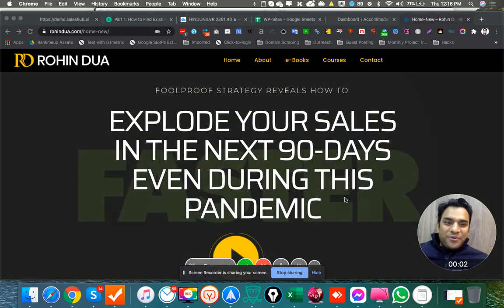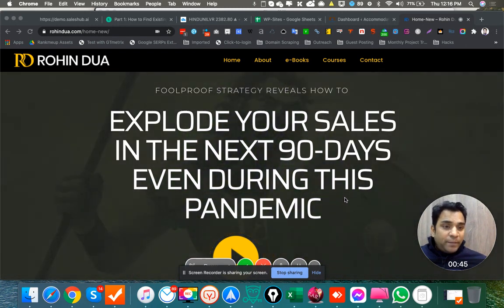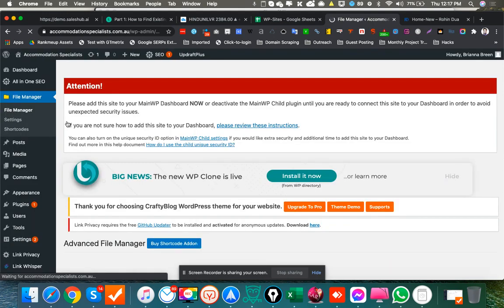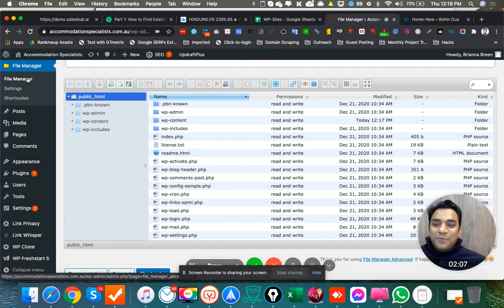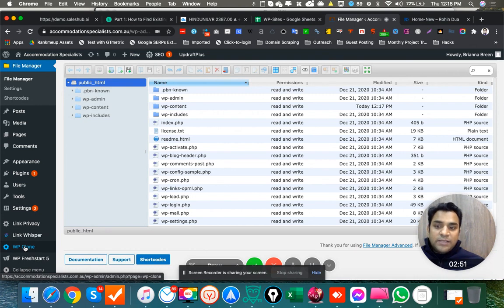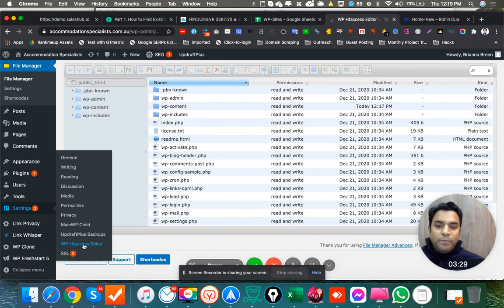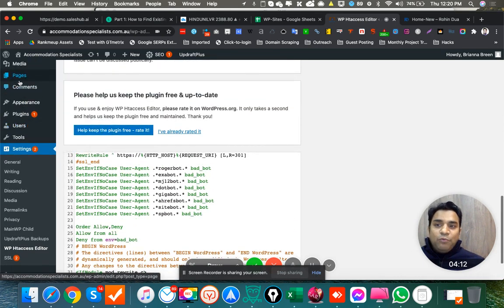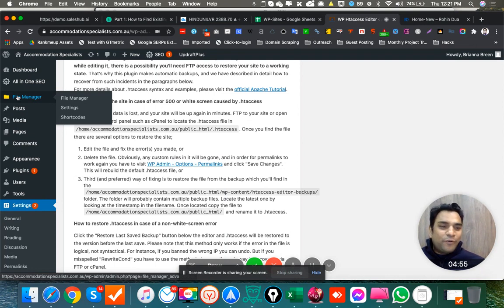SeekaHost PBN Hosting Review with tips for cPanel Replacement and FTP access WordPress Plugins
In this video, Rohin Dua does a review for SeekaHost PBN hosting via the latest and show you some feedback and what he uses for cPanel Replacement and FTP access with the use of WordPress Plugins.

Good video for anyone who is thinking they need a cPanel to install and use PBN hosting via the SeekaHost Blog hosting control panel.

In this video, you will see the WordPress plugins he uses and you can easily install them from the WordPress dashboard and utilize the power and do the same that you want to do with cPanel FTP access.

SeekaHost PBN hosting via the latest WordPress Blog hosting system has eliminated the cPanel provides an ultra-fast loading WordPress blog for PBN SEO.

and ask anything or just open a support ticket and we will help you with everything you need to host a private blog network and scale it.

SeekaHost PBN hosting is the world's best when it comes to secure multiple IP hosting and the customer care is unbeatable.